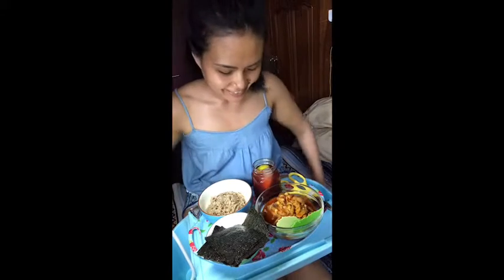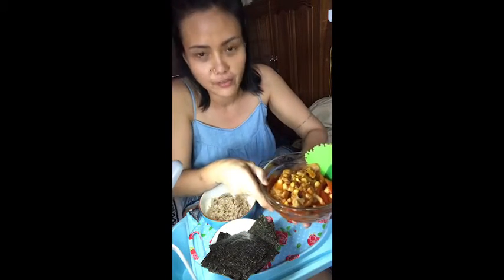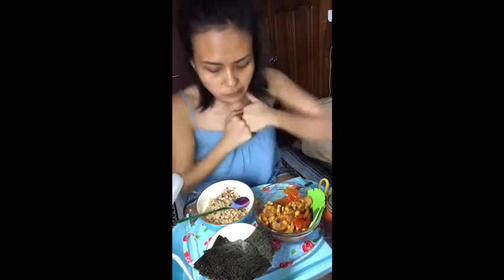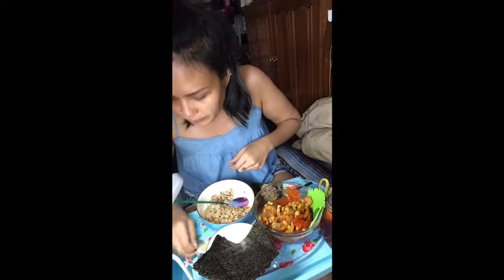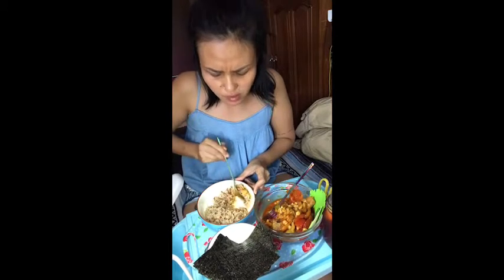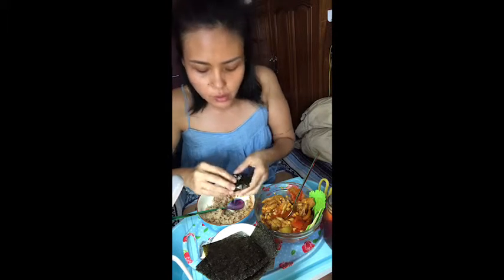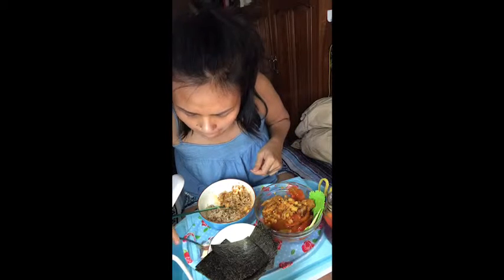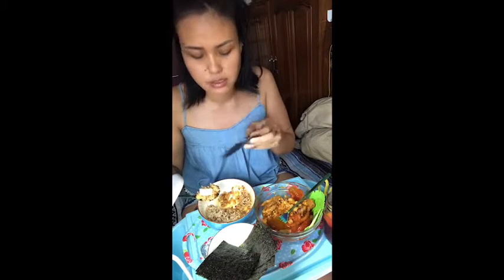Mukbang - Beer Chicken and Seaweed Rice Wraps